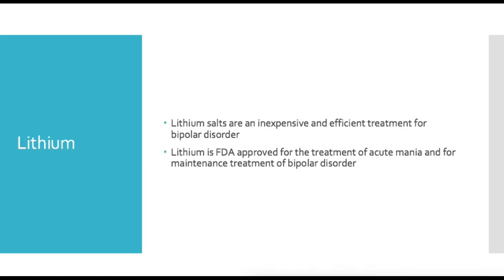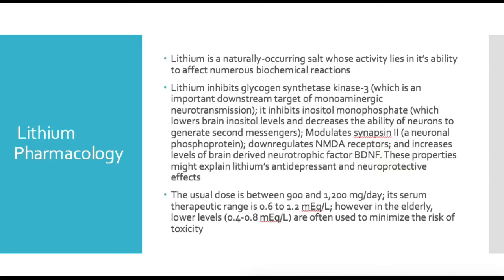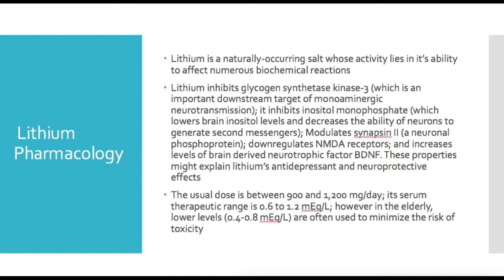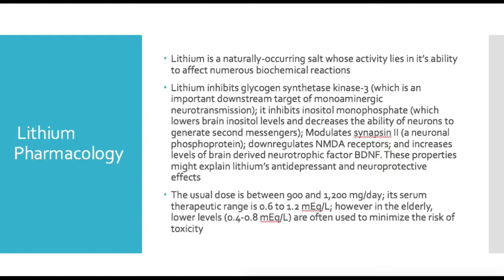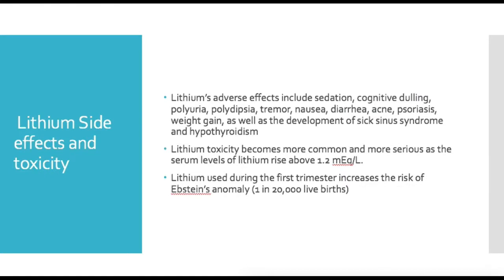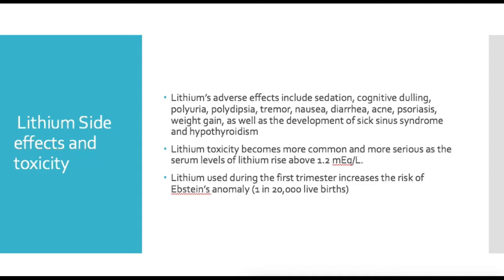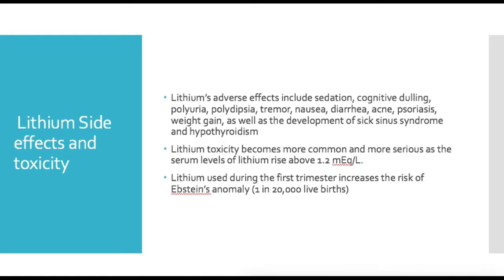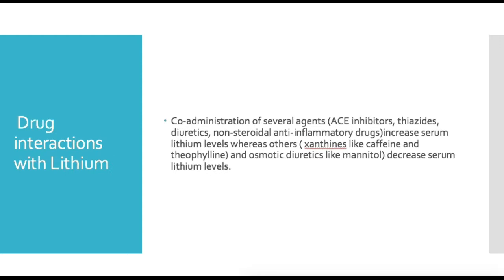Psychiatry Review: Lithium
In this video I go over the basics of lithium including FDA approved uses, mechanism of action, side effects, and drug interactions.